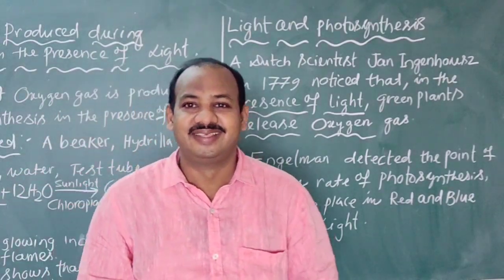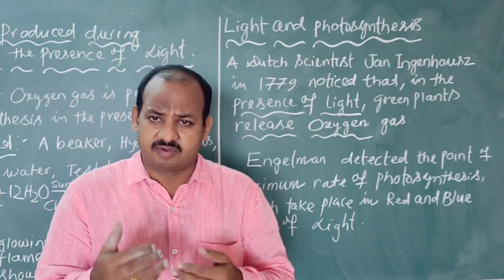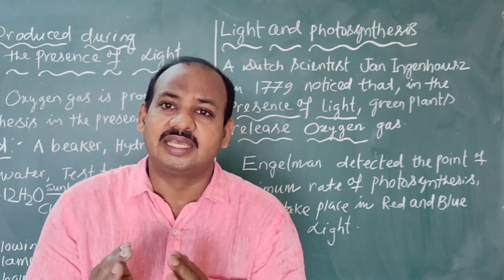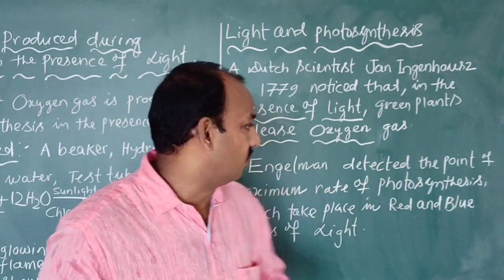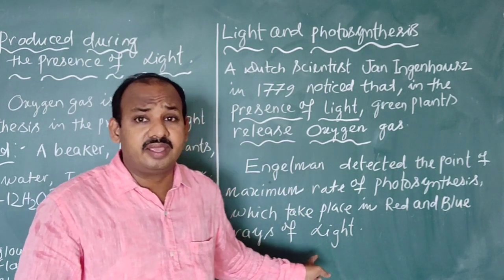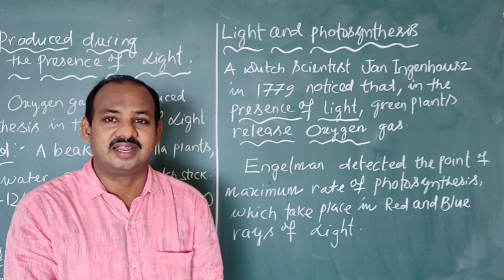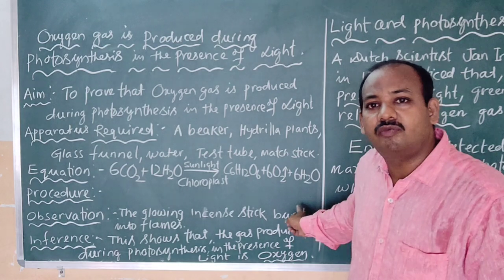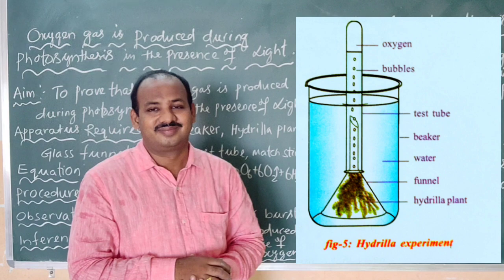Light and Photosynthesis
Hydrilla Experiment to prove that Oxygen gas is produced during photosynthesis